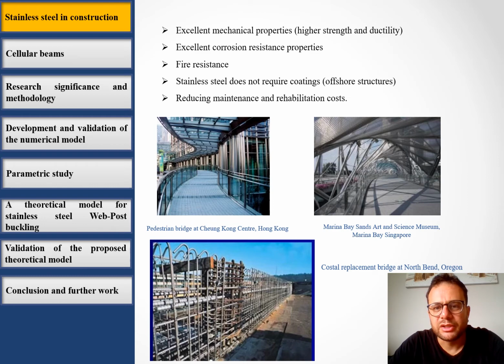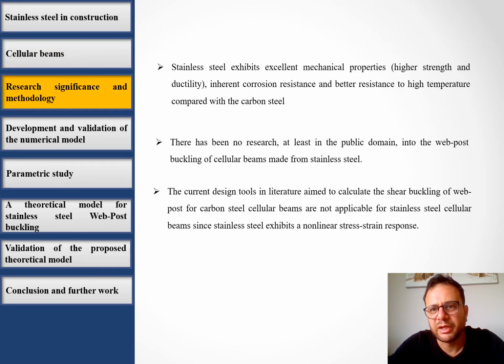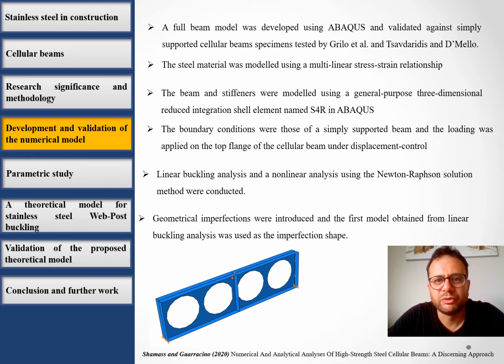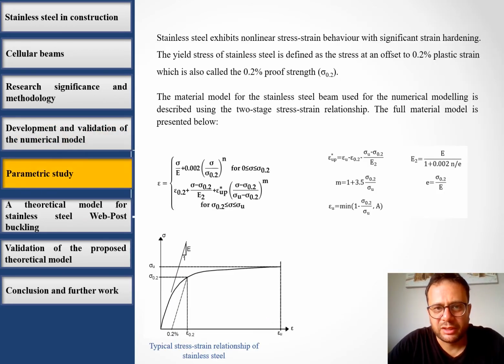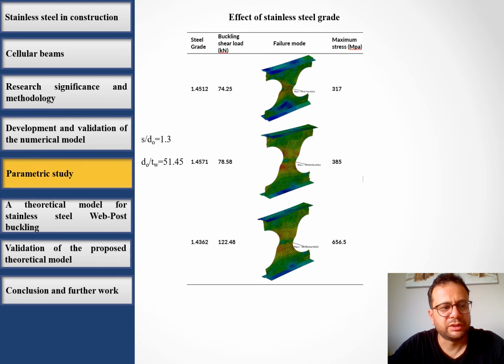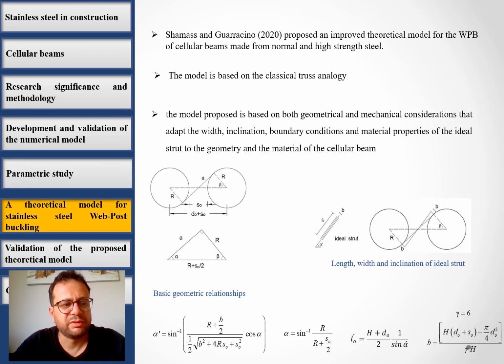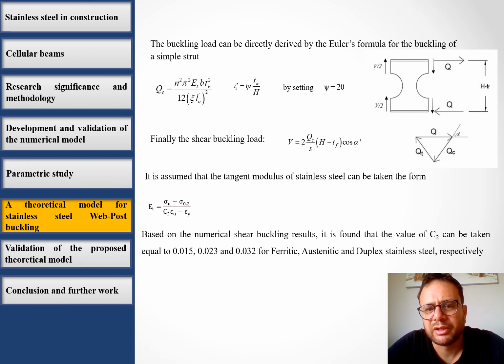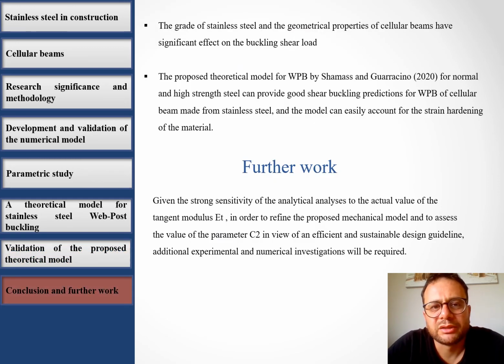Numerical and Theoretical Modelling of the Web-Post Buckling... | Eurosteel 21 Day 1 | Track 7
Numerical and Theoretical Modelling of the Web-Post Buckling
of Stainless Steel Cellular Beams
Authors: Rabee Shamass, Federico Guarracino

Presented by: Rabee Shamass
ID: 94